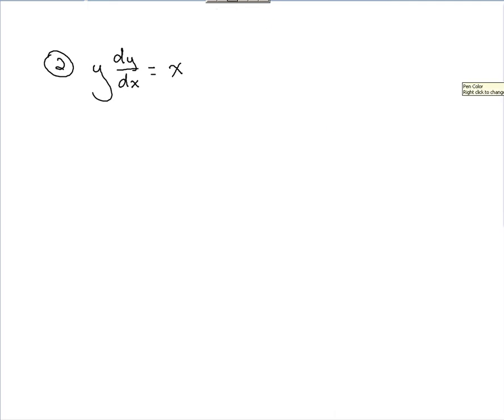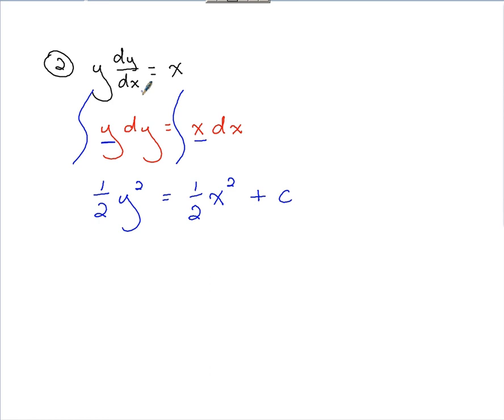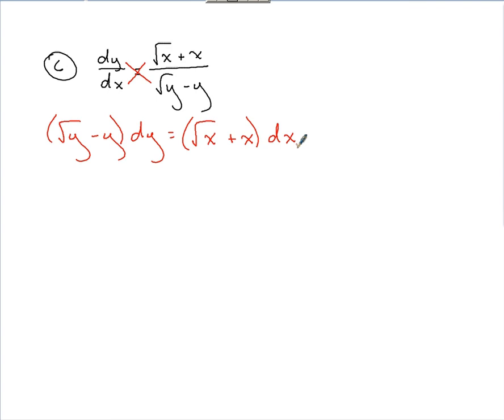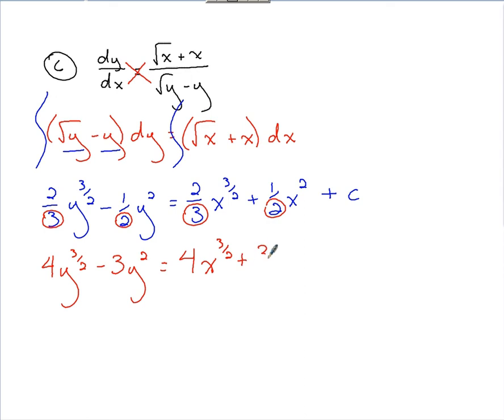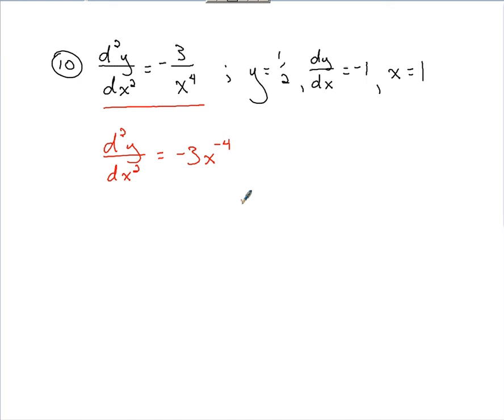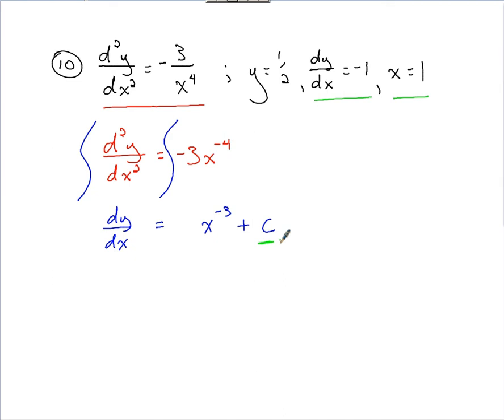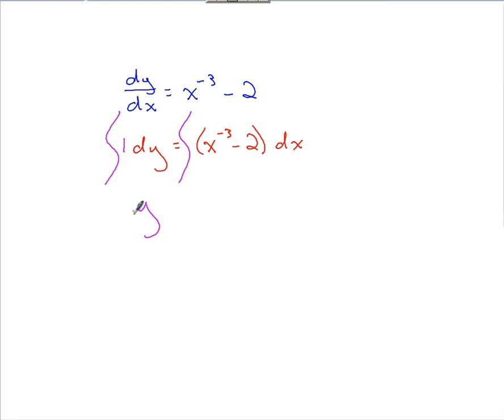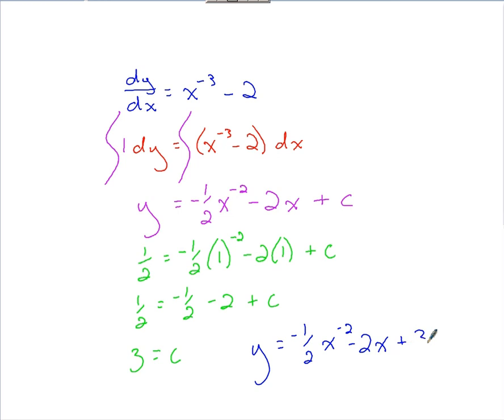Calculus - Differential Equations cont. (2013)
This lesson provides additional examples on solving differential equations.